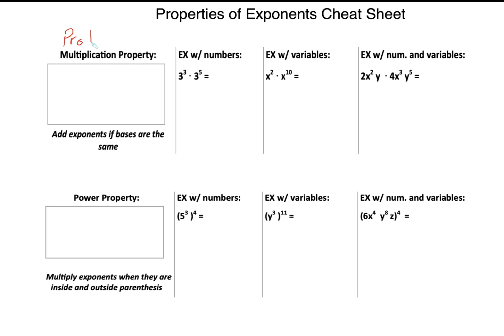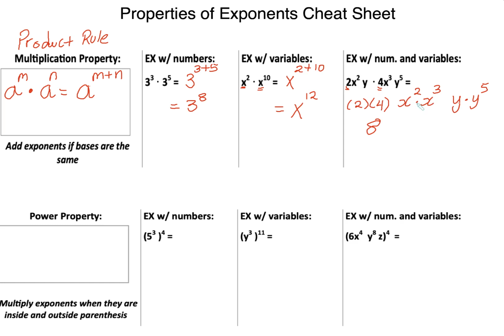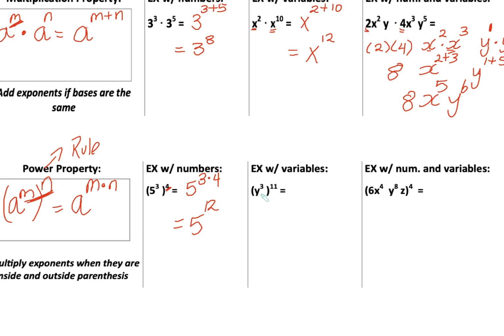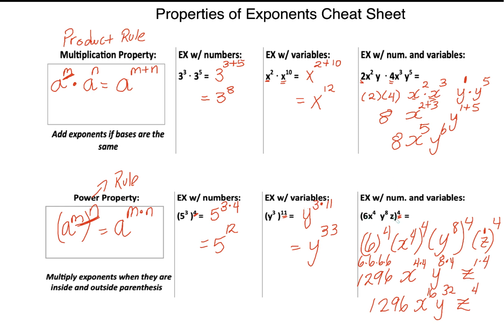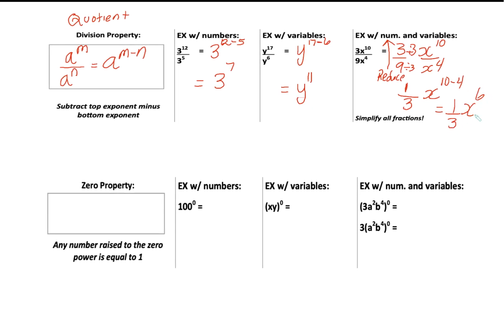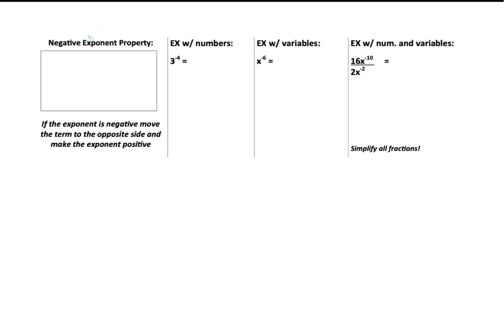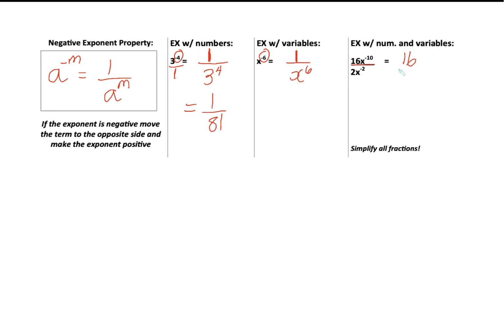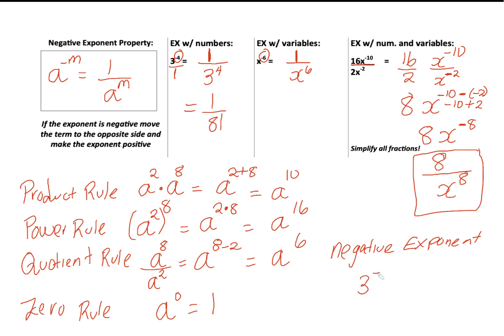EXPONENT RULE CHEAT SHEET| TASC Math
In this lesson, I demonstrate how to apply the product rule, power rule, quotient rule, zero rule, and the negative exponent rule.